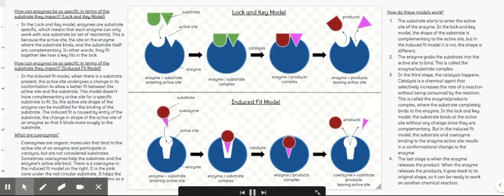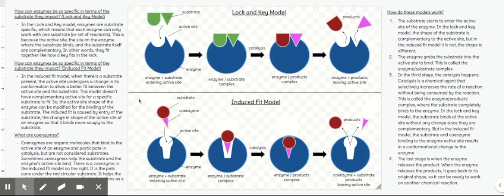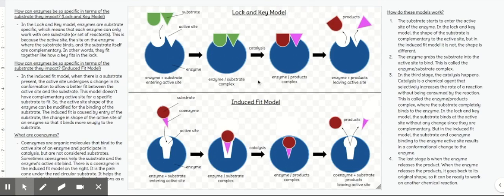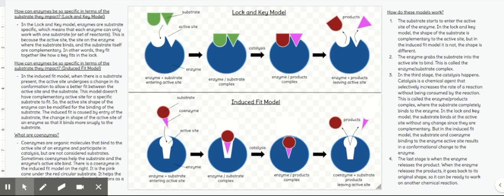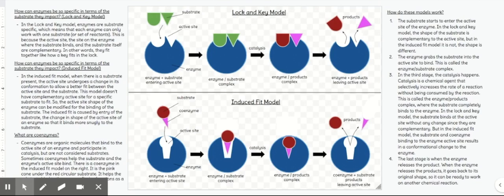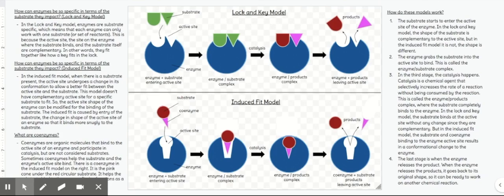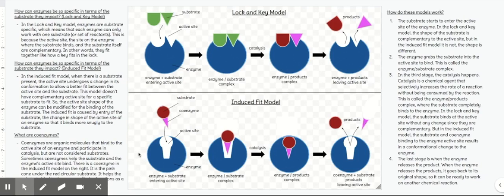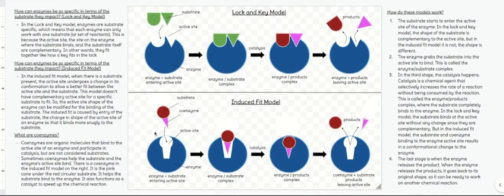Enzyme Action Molecules Models